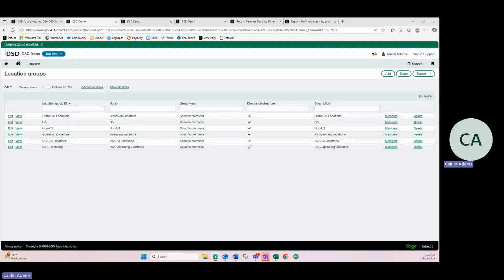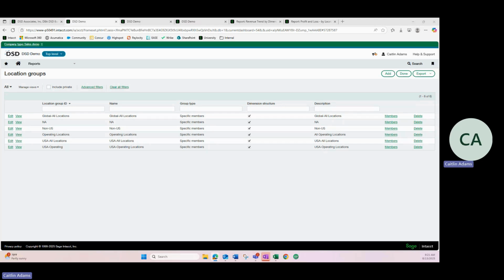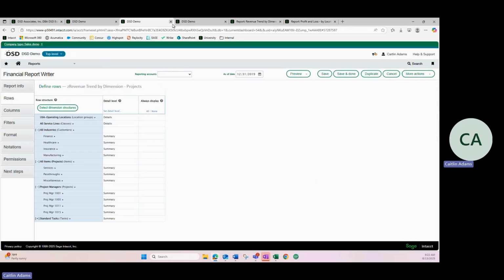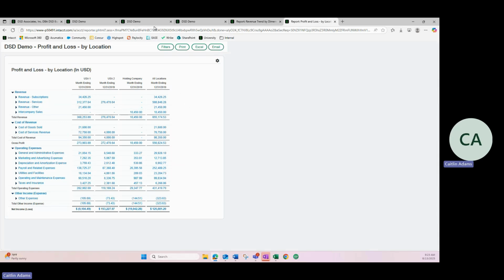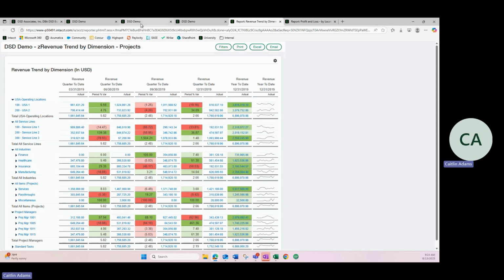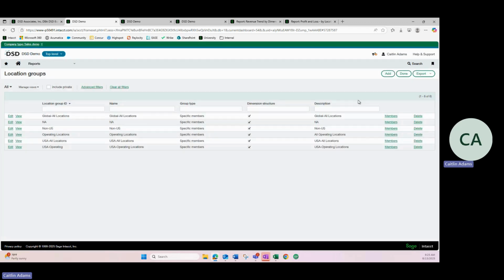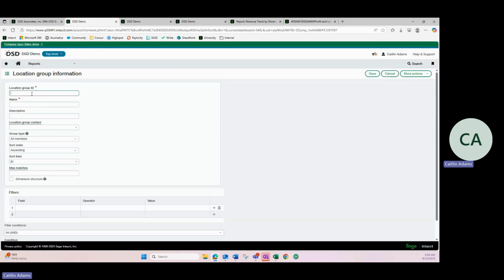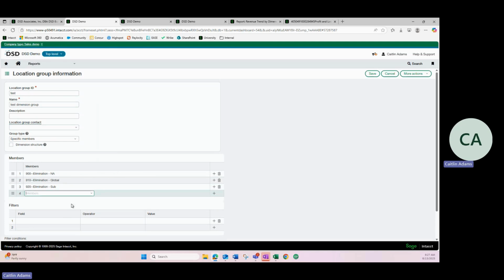Mastering Dimension Groups & Structures in Sage Intacct